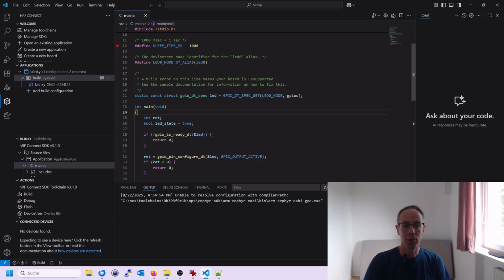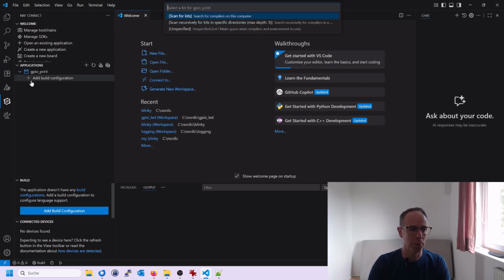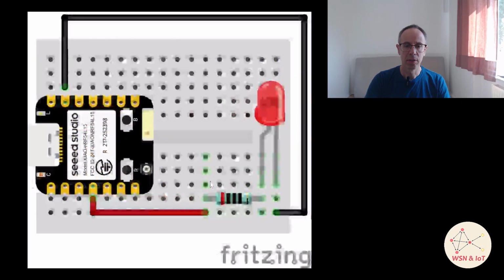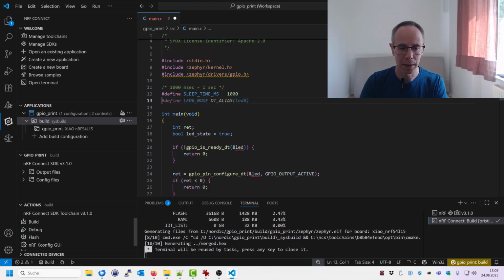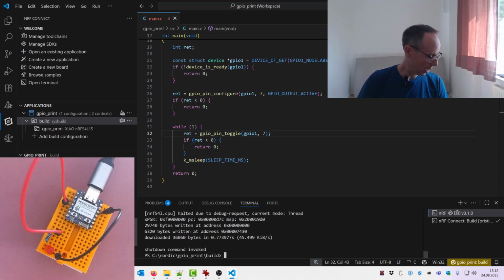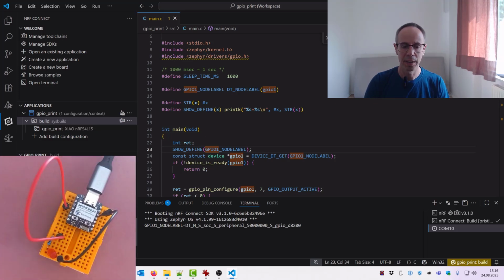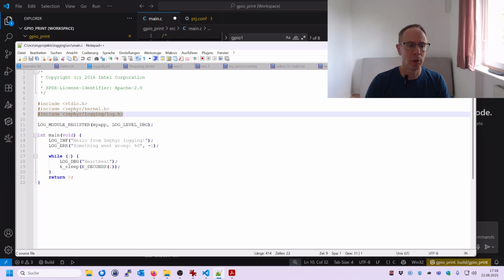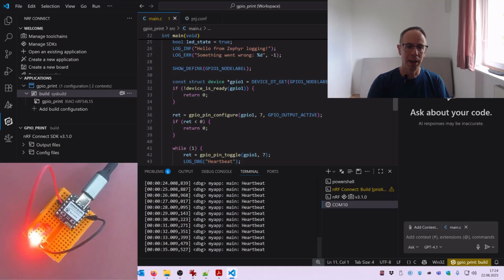Seeed Studio XIAO nRF54L15 Part 2: GPIO and Logging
In this video, we continue exploring the new Seeed Studio XIAO nRF54L15 with the nRF Connect SDK and Zephyr RTOS.

This time, the focus is on working with GPIOs and logging. You'll see how to configure GPIO pins toggle a LED. On top of that, we’ll use Zephyr’s powerful logging system to output debug information and better understand what’s happening inside your application.

The XIAO nRF54L15 is built on Nordic’s latest nRF54L15 SoC, supporting Bluetooth Low Energy, Thread, Zigbee, and Matter. With Zephyr, you benefit from multithreading, structured hardware abstraction, and ready-to-use drivers for peripherals and external sensors.

If you followed Part 1 and already have your development environment set up, this video takes you to the next step: controlling hardware and adding visibility with logs. Perfect for anyone who wants to dive deeper into Zephyr on Nordic’s new nRF54 series.

**My Book**
WSN & IoT (Basics, protocols and applications):
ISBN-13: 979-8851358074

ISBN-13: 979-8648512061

**Documentation**
Getting Started with Seeed Studio XIAO nRF54L15(Sense)

00:00 Introduction
00:56 Updating Toolchain and SDK to v3.1.0
01:36 Copy a project and setting a workspace
01:36 Building the project
04:01 Printf statement
04:28 Com-Port
04:49 Serial monitor
05:50 GPIO 1 pin 7 connected with a LED
06:21 Adding a LED to the devicetree overlay file
07:03 Controlling the LED via the devicetree
08:11 Controlling directly the GPIO-port 1 pin 7
11:23 Devicetree file zephyr.dts and gpio1
12:00 Devicetree structure
12:31 Makros for devicetree node path
14:08 Devicetree Visual Editor
14:43 Activate logging in prj.conf
16:16 Using logging in the application
19:05 Outro